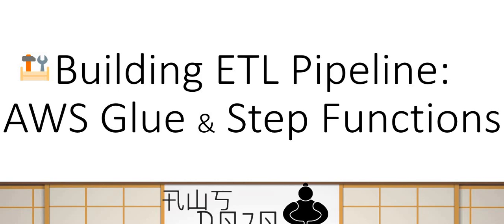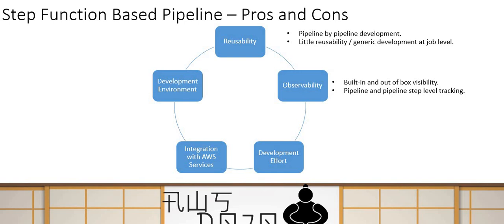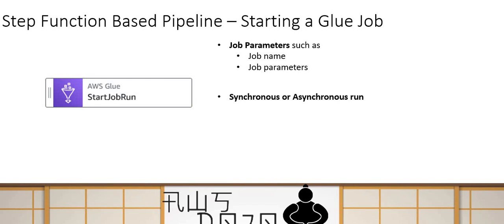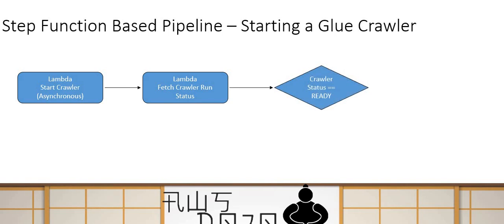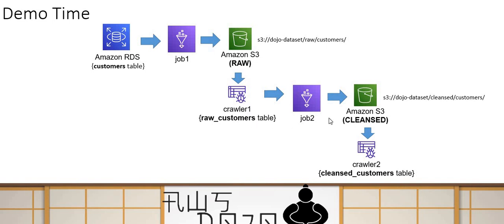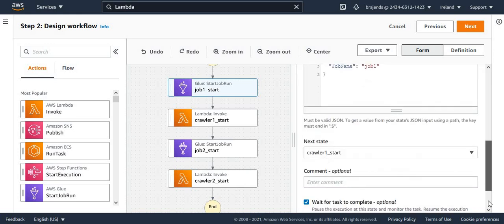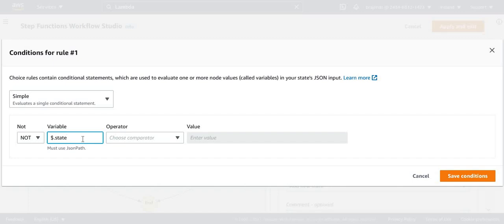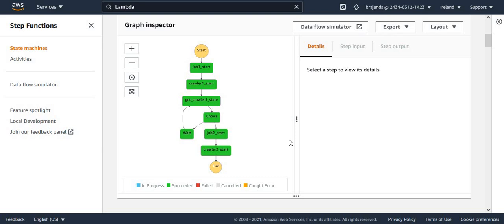AWS Tutorials – Building ETL Pipeline using AWS Glue and Step Functions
In AWS, ETL pipelines can be built using AWS Glue Job and Glue Crawler. AWS Glue Jobs are responsible for data transformation while Crawlers are responsible for data catalog. Amazon Step Functions is one approach to create such pipelines. In this tutorial, learn how to use Step Functions build ETL pipeline in AWS.